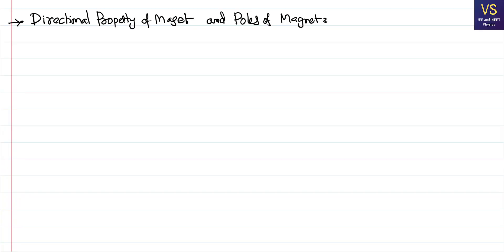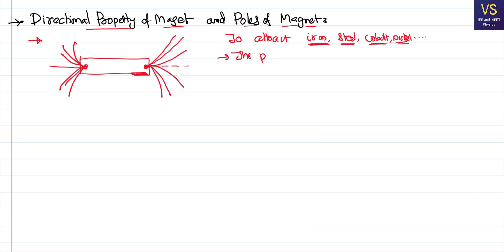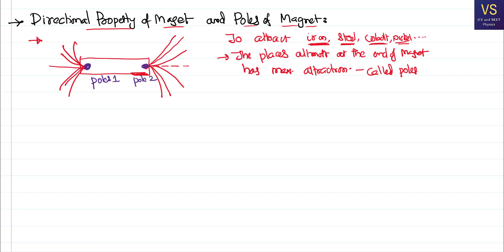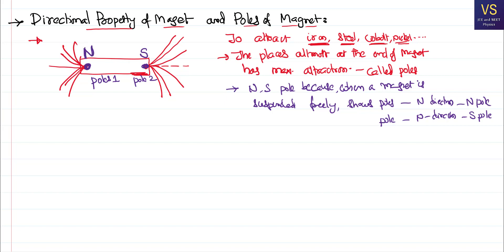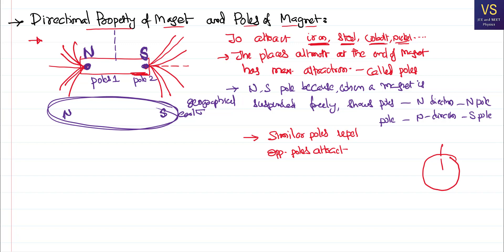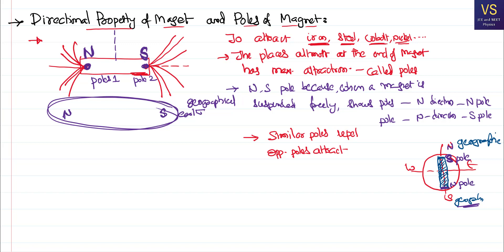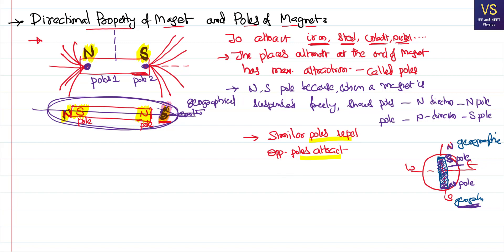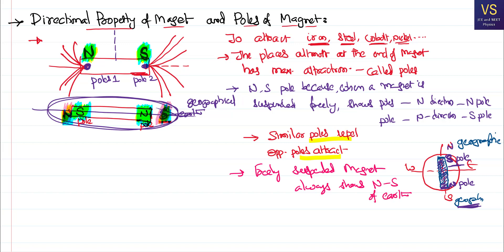Why a magnet always shows North and South directions on the Earth for IIT-JEE and NEET Physics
Why a magnet always shows North and South directions on the Earth for IIT-JEE and NEET Physics is discuused here and the big reason is earth itself is behaving like a huge magnet with its magnetic poles alligned in reverse of geographic poles.
0:00 what is a magnet..
2:00 what are magnetic lines of force..
4:00 why poles for a magnet and how do they work...
6:00 why magnet shows north and south..